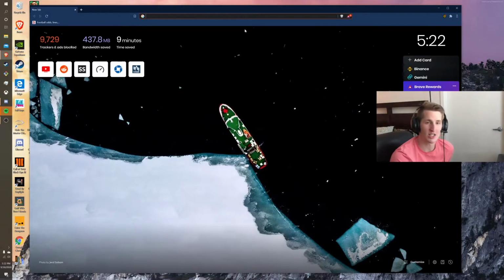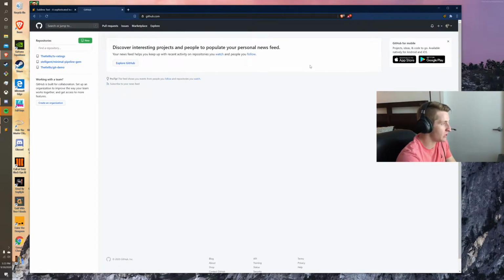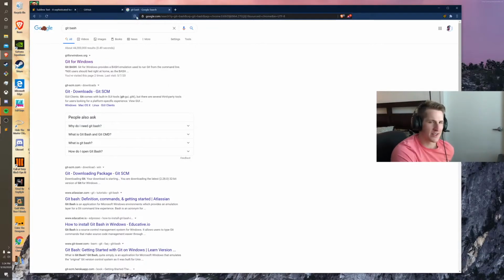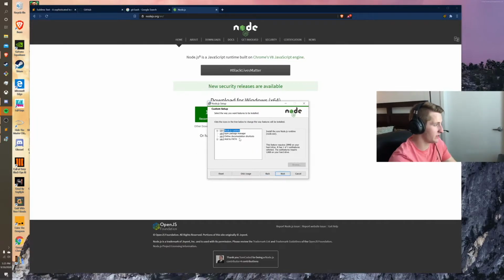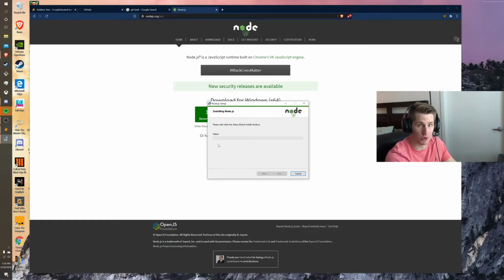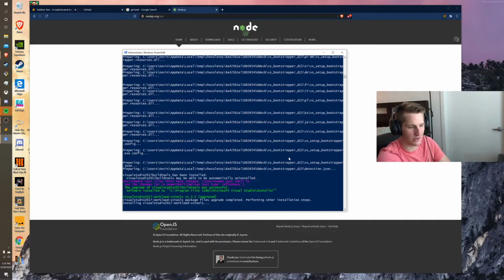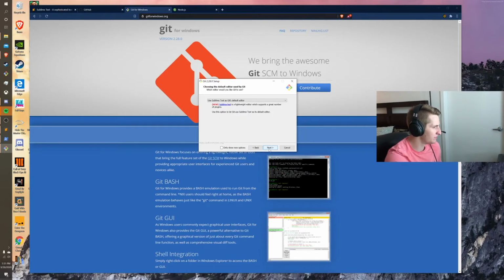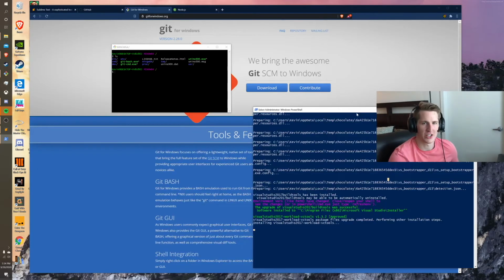INTRODUCTION | From Zero to Continuous Delivery Using AWS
Welcome to the video series "From Zero to Continuous Delivery" Where we start from nothing, and work on building a web app that has industry-standard Continuous Integration and Continuous Delivery (CI/CD) standards and practices in place.

This course will use several tools that I outline in this introduction with links here:

I can't wait to go on this journey with you all! It will be fun building a website and deploying to the cloud. Feel free to drop a comment with suggestions you might want for future series!